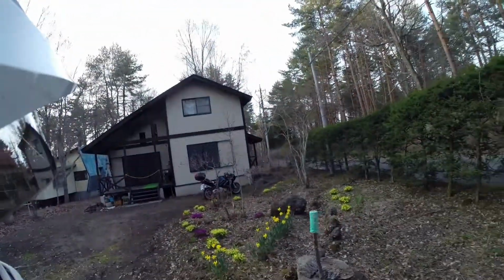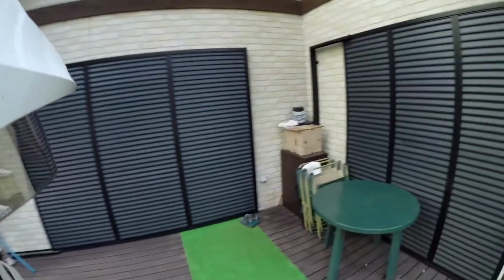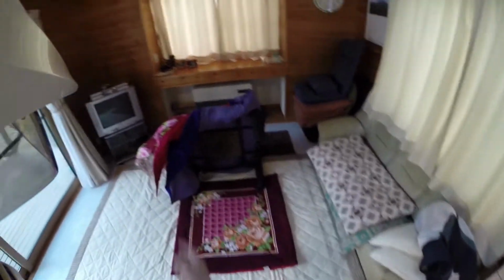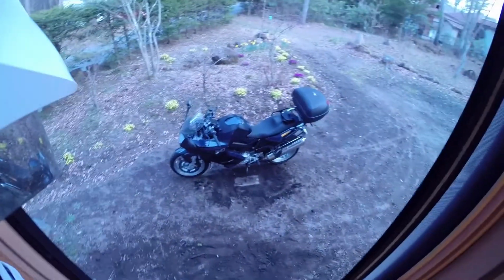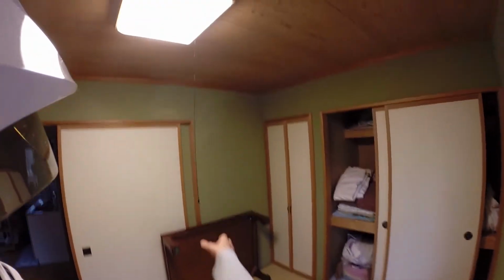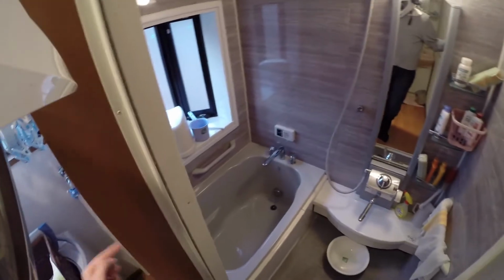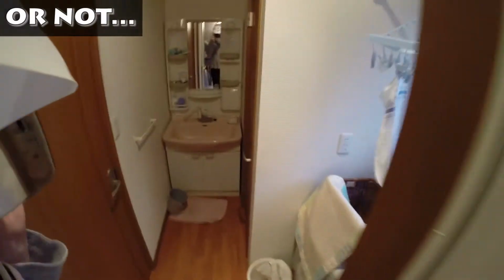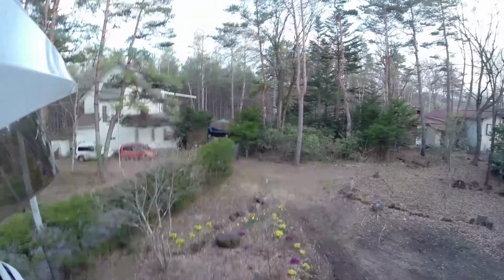#68 English vLog, House in the Mountains, Karuizawa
List of Patrons:
- David Keiser

FAQ

What kind of bike do you ride?